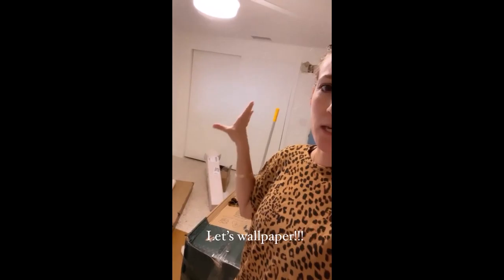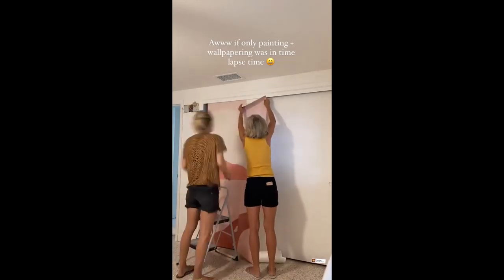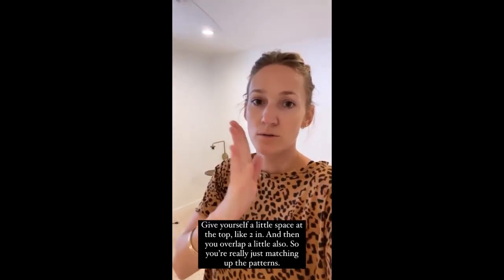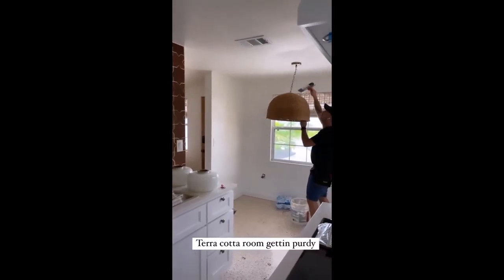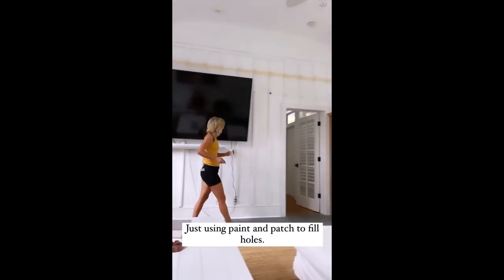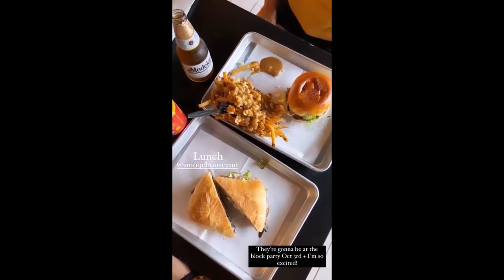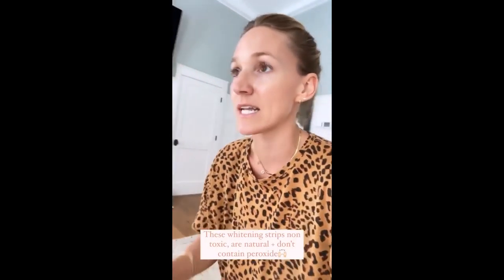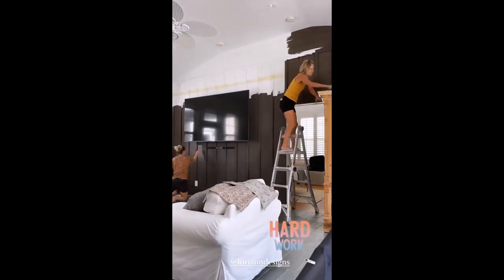ArrowsandBow - 09.07.21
wife to Dino + mama to Gabe, Gav, Quinn + Foxi❤️
✨design + our story of learning to find joy
in the in-between.✨ book comin soon.